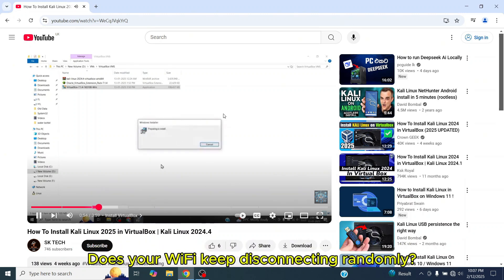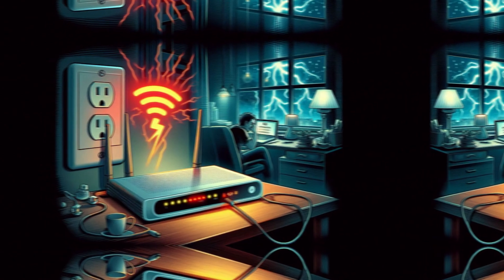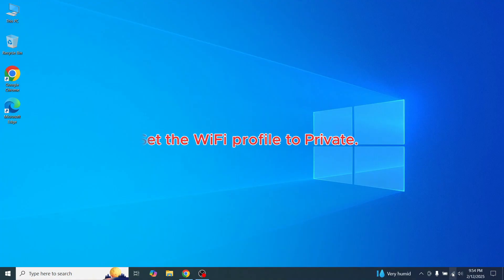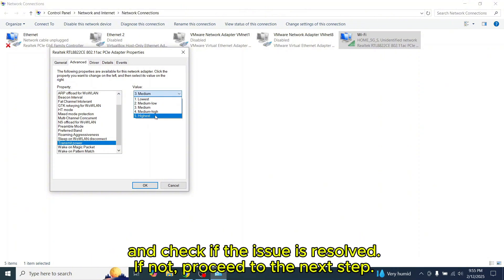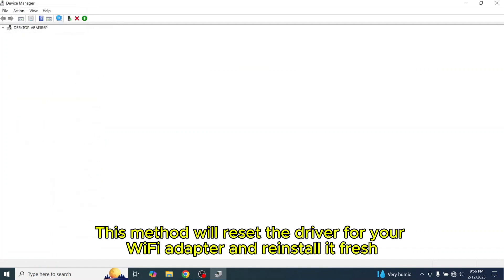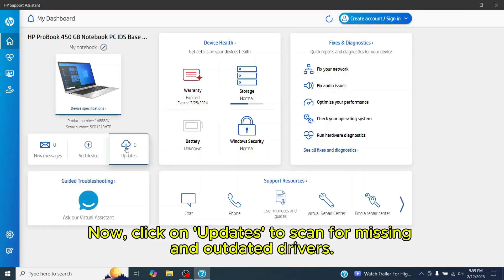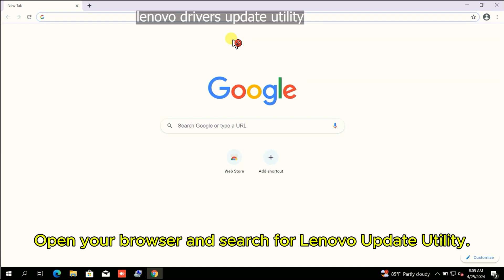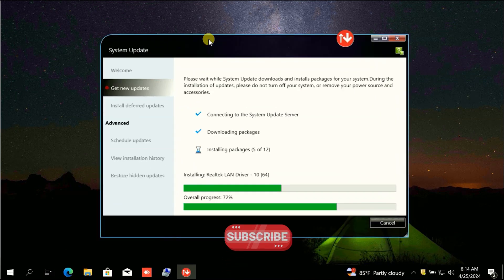✅ FIX RANDOM WI-FI DROPS! 🚀 (5 PROVEN SOLUTIONS)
✔ In this video, I'll show you how to fix WiFi issues that randomly disconnect! Learn how to identify whether the problem is with your router or laptop and follow four proven troubleshooting methods to restore a stable connection. I'll also guide you on updating drivers using HP Support Assistant and Lenovo Update Utility to fix WiFi problems effectively.

⏰ Time Stamps
0:00 - Intro
0:13 - How to Identify if the Issue is with the Router or Laptop
0:50 - Method 1: Restart and Update Windows
1:22 - Method 2: Set the Wifi Profile to Private
1:40 - Method 3: Increase the transmit power of Wifi Adaptor
2:07 - Method 4: Wifi Driver Reset & reinstall
2:52 - Method 5: Update WiFi Drivers (HP Support Assistant & Lenovo Utility)